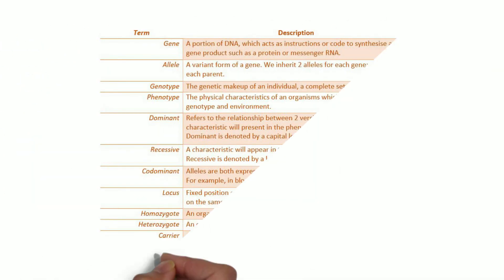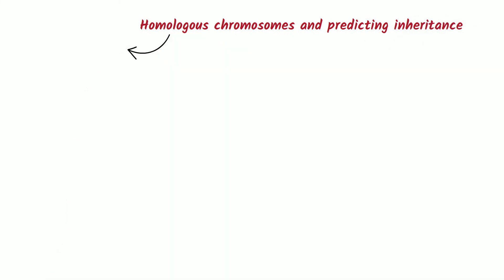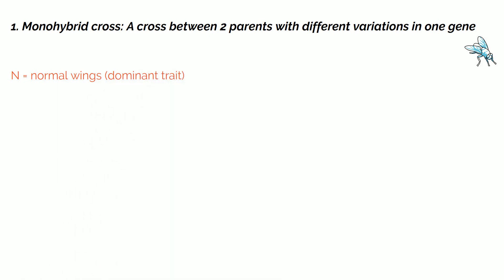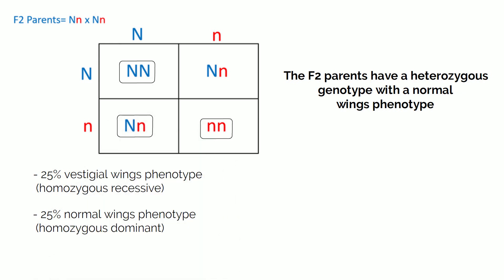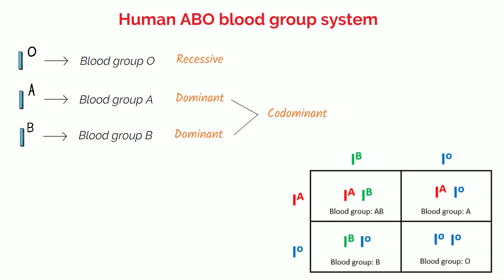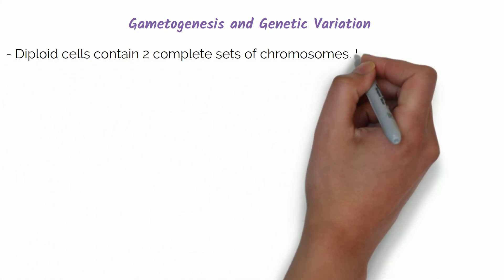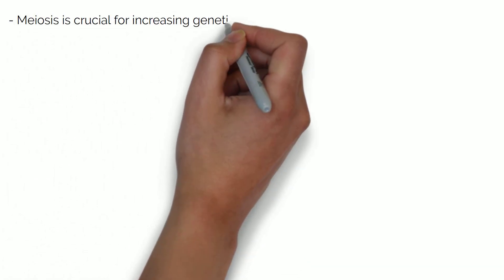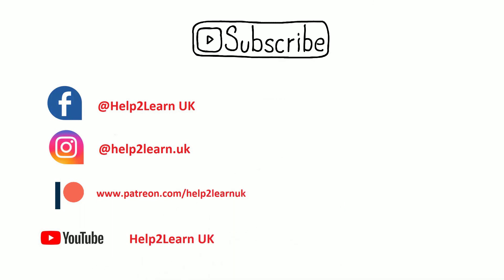#11 A Level Biology - Inherited Change (Part 1) 🧬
⏱️ Timestamps:
2:40 Homologous Chromosomes
3:47 Genetic Diagrams
4:41 Monohybrid Cross
6:29 Codominance
6:38 Sickle Cell Anaemia
8:28 Human ABO Blood Group System
9:33 Dihybrid Crosses
11:13 Gametogenesis and Genetic Variation
14:50 Summary